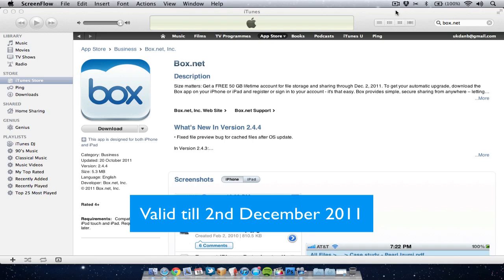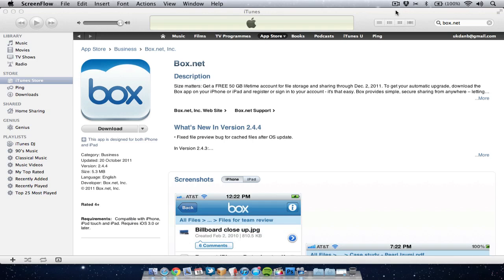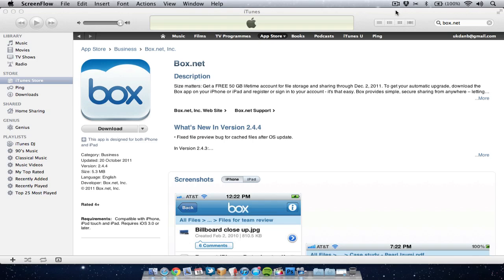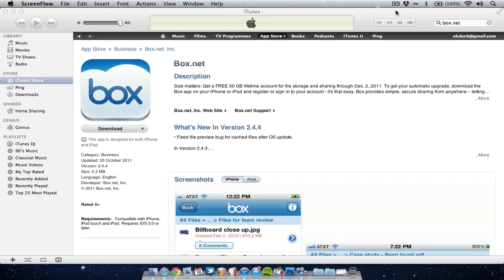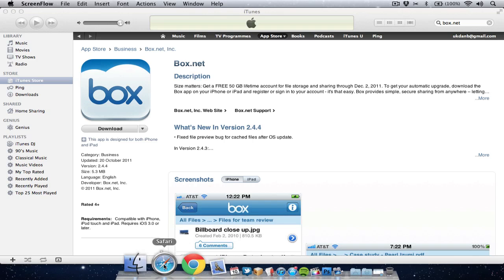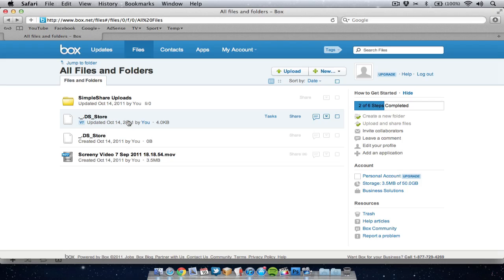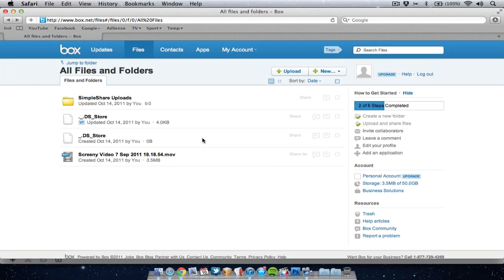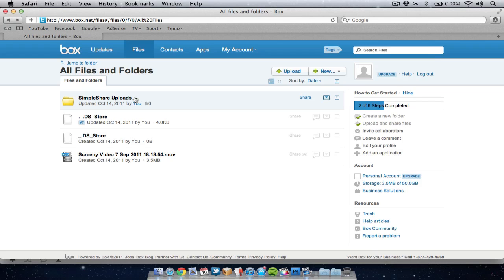Get 50GB free online storage for life (box.net)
***Offer ends 2nd December 2011***

Get 50GB free online storage for life, follow the steps in this video.

mt=8